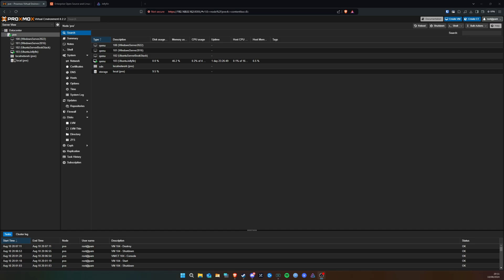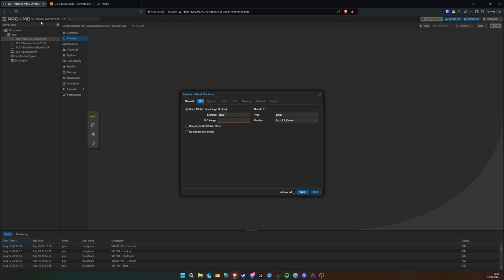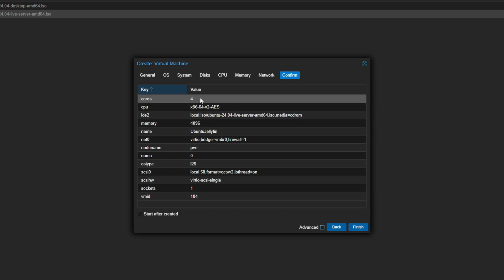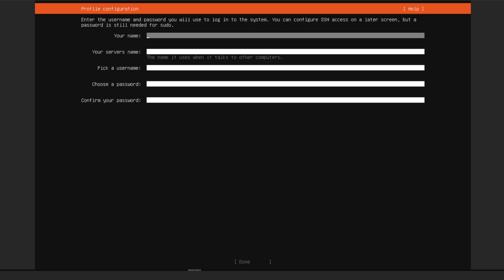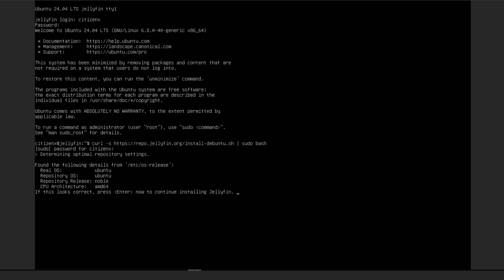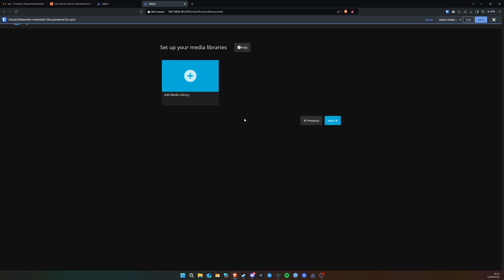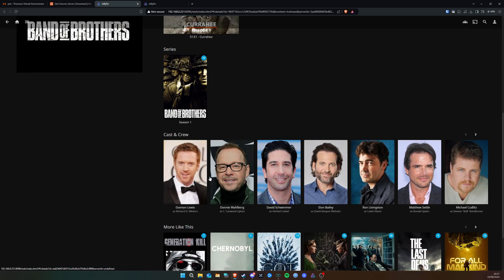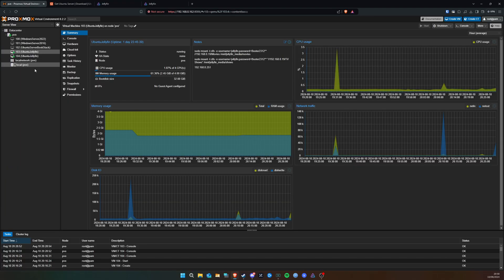Installing Jellyfin on TRIGKEY S5 Mini PC | Jellyfin Proxmox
Looking for the perfect mini PC for your HomeLab setup? Look no further! In todays video, we use the Trigkey Ryzen 7 5700U Mini PC to install Jellyfin on Proxmox! This allows us to stream any of our media across the network to any device in the house!

Jellyfin is an elegant and feature complete competitor to Plex. You get cover images for all your movies and TV shows, you get descriptions, review scores, cast overviews and so much more and it's all self hosted!

🔍 What we cover in this video:
- How to create a Proxmox virtual machine
- How to install Ubuntu server
- How to setup Jellyfin
- How to use Jellyfin
- Review Jellyfins features

🖥️ Specifications:
- Processor: AMD Ryzen 7 5700U
- RAM: 32GB DDR4
- Storage: 500GB NVMe SSD
- Storage expansion slot

📌 Chapters:
0:00 - Intro and Overview
1:23 - Overview of Proxmox
1:38 - How to Create a VM
2:00 - Getting Ubuntu Server
2:54 - Creating our VM
5:14 - Setting up our VM
8:09 - Setting up Jellyfin
10:25 - Accessing Jellyfin
12:15 - Jellyfin Overview
17:34 - Outro